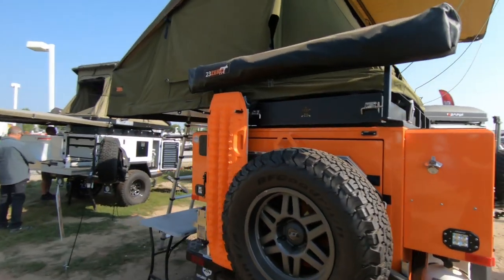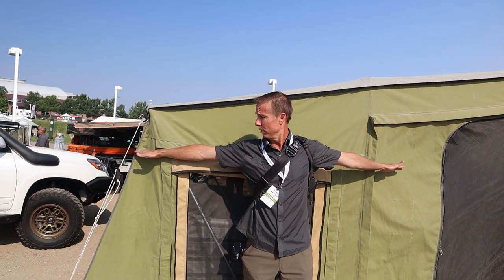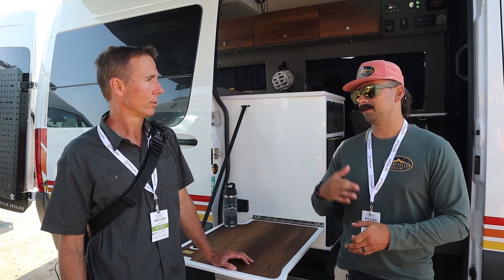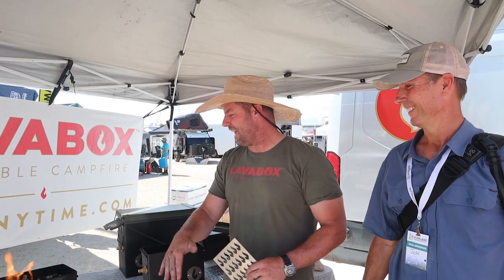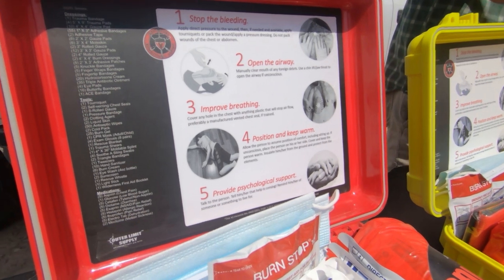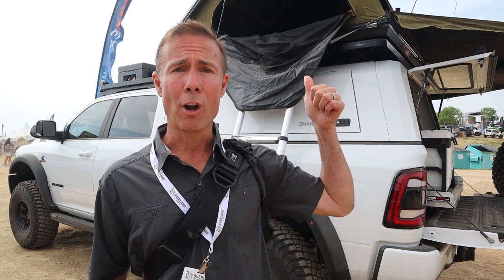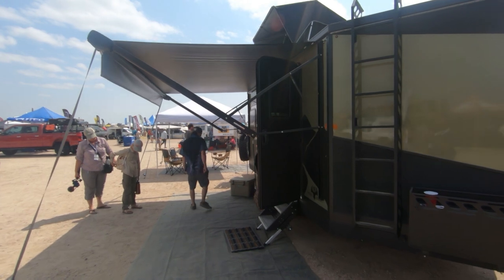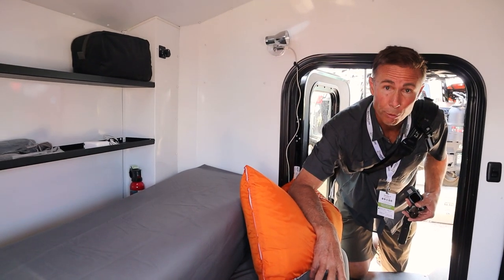Overland Expo Mountain West Colorado 2021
Our Favorite Gear:
Shower tent
Dr. Prepare Camp Shower
Sand Tent Stakes
Portable Charger
Handmade Damascus Steel Cleaver Chopper Knife
Driver Coffee Grinder
Coletti Bozeman Coffee Percolator
Front Runner Wolf Pack
Marchway High Back Camp Chair
Wellax Air Sleeping Mat
Dometic Camp Fridge:
CFX 50
Green Steel Camping Cups
Camp Toilet
Camp Chef Dutch Oven
Tembo Tusk Skottle
Osprey Kamber